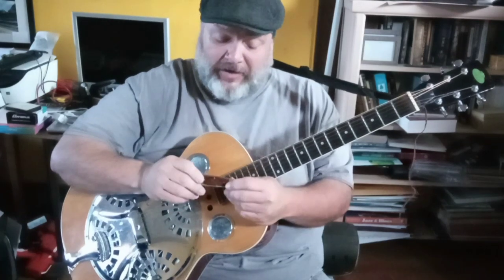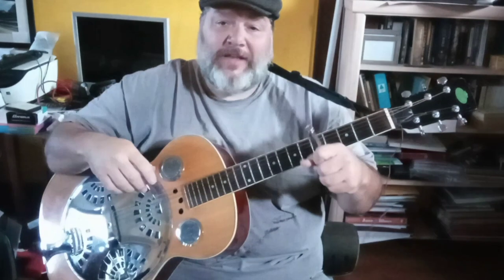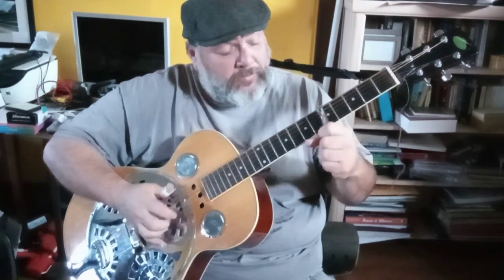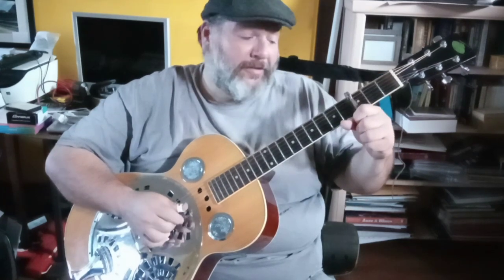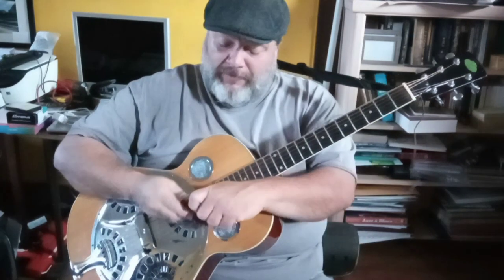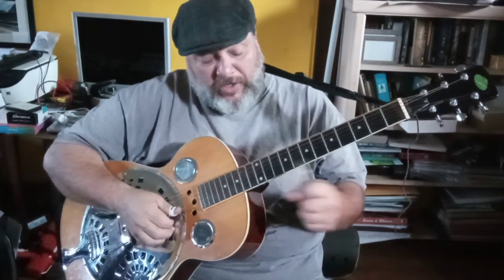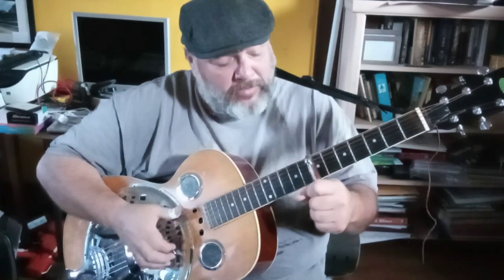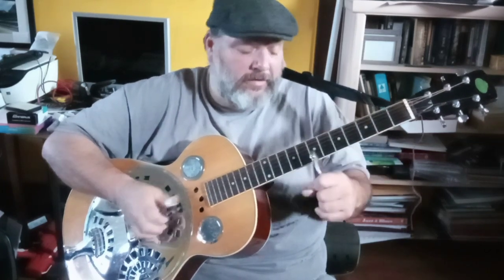The jack-knife slide of Mance Lipscomb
In this week's installment of the Lesson Series we're looking at the slide guitar style of Mance Lipscomb